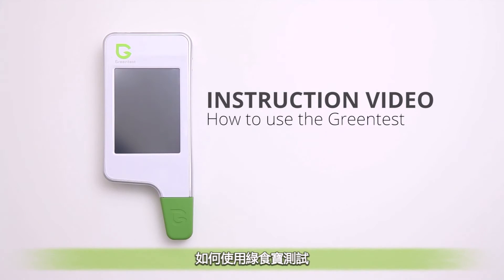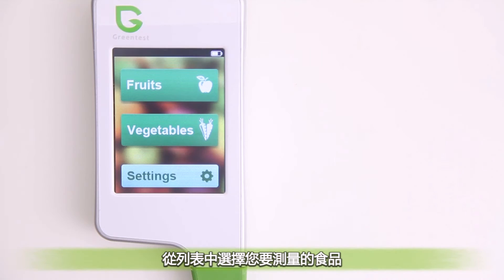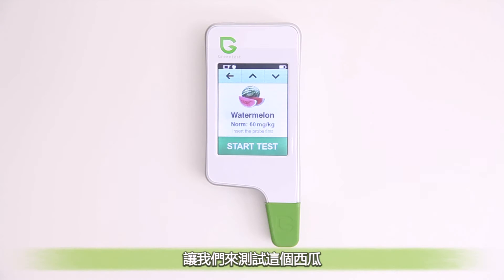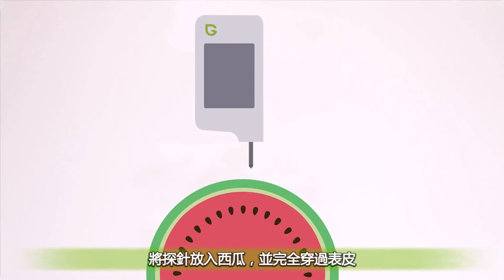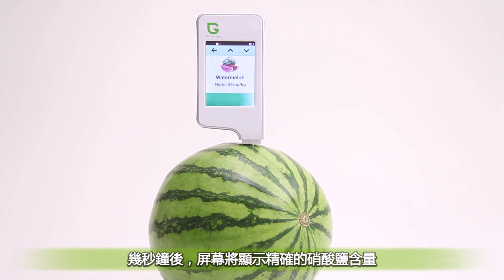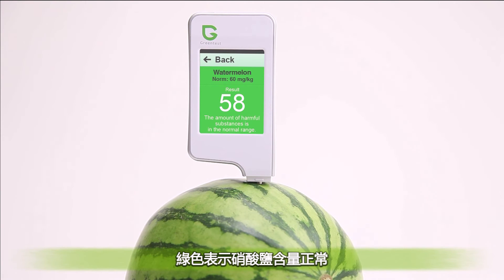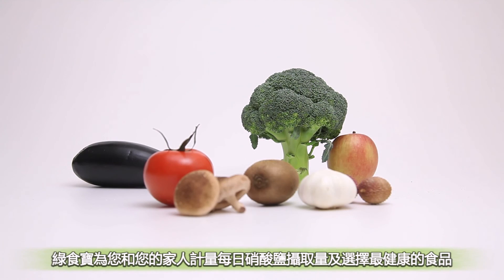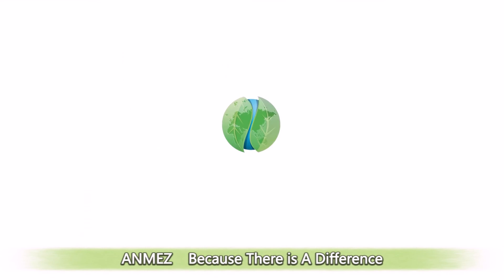Greentest 使用說明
簡單3步驟：
1. 在蔬果名單上選擇要檢測的蔬果
2. 插入探針
3. 按"開始測試"

數字顯示為硝酸鹽的含量。
綠色：低於標準值
黃色：注意！高於標準值
紅色：警告！極度高於標準值